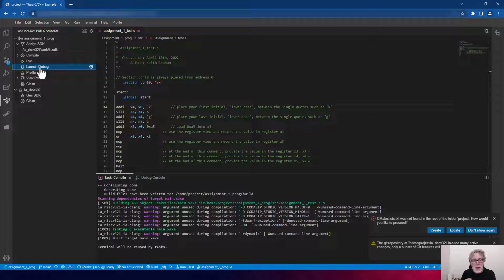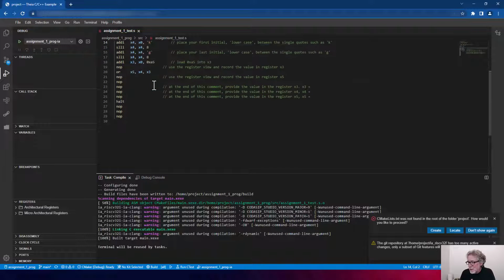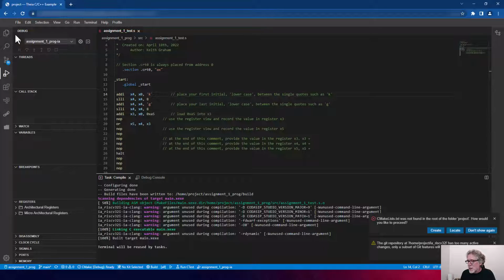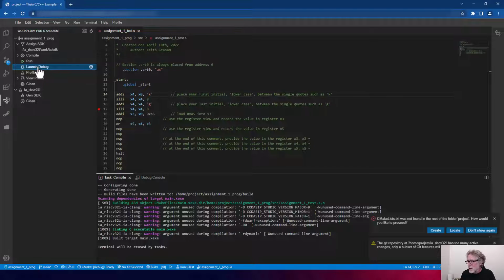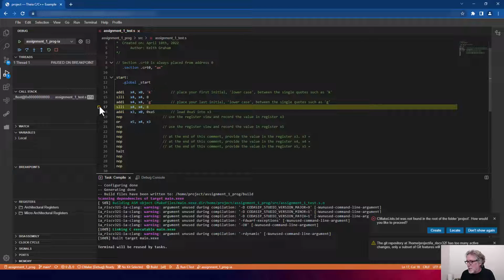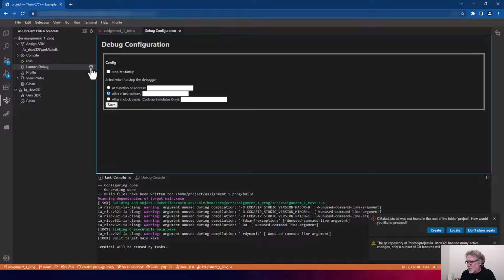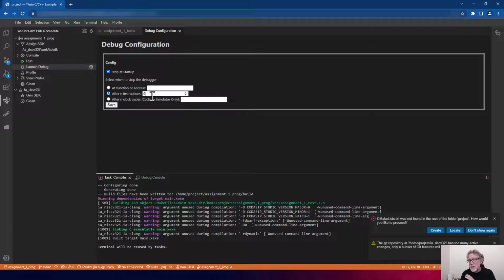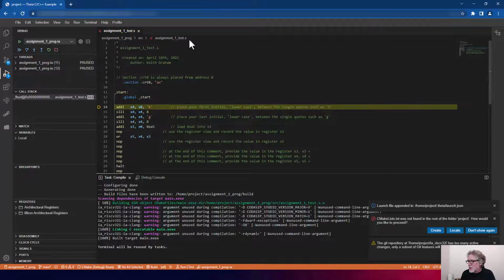FAQ: "Debugger start but no program to debug" Error in Codasip Studio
You successfully launch the software debugger in Codasip Studio and once in the debugger perspective, it appears that there is no active debug session.  This video explains a possible cause of this issue and two ways to solve it.

This video is part of Codasip's University Frequently Asked Questions. It is intended for students to provide them real-time support who have been assigned a project-based learning assignment, based on the Codasip Curriculum.